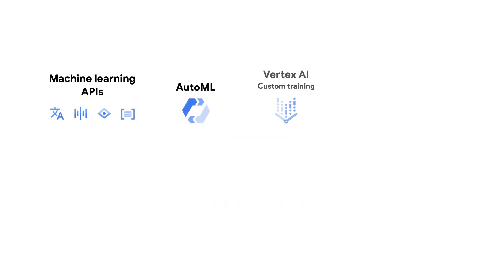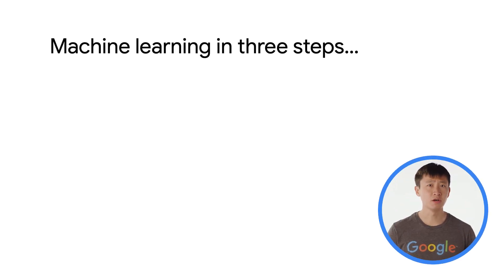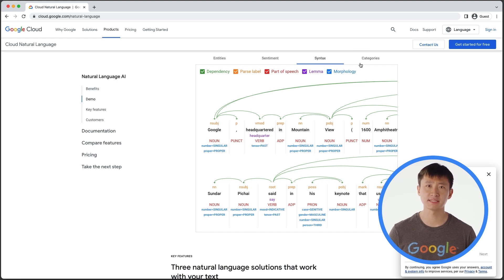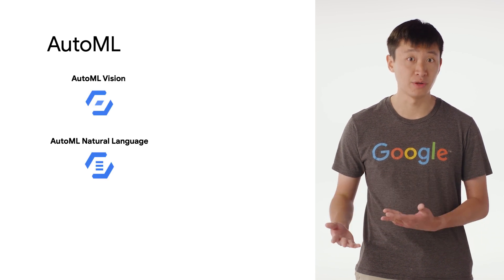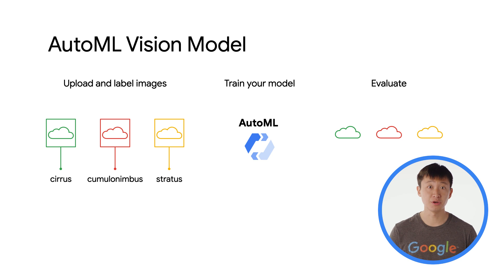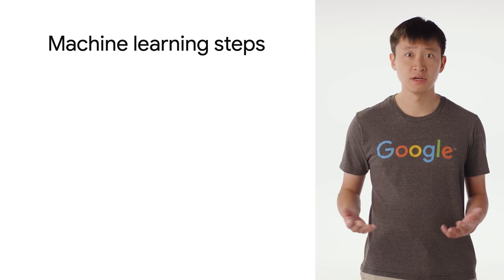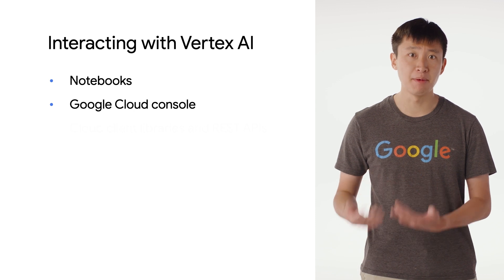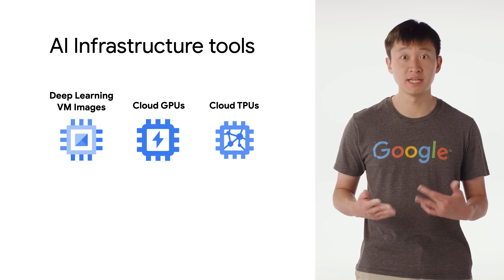Machine learning on Google Cloud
Did you know Google Cloud offers a broad spectrum of machine learning options? In this episode of Google Cloud Platform Essentials, Ryan discusses some different machine learning options on Google Cloud for different experience levels and project needs. From pre-trained APIs to managed platforms, discover the ease of developing and deploying your machine learning models with Google Cloud.

Chapters:
0:00 - Intro
0:45 - Machine learning APIs
2:32 - AutoML
4:00 - Vertex AI - Custom Training
5:44 - AI Infrastructure tools
6:32 - Wrap up